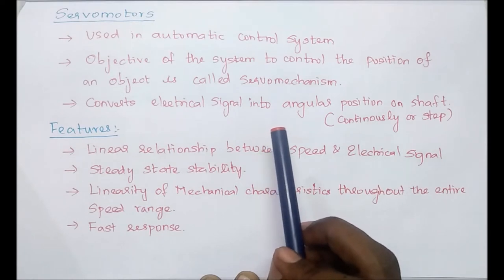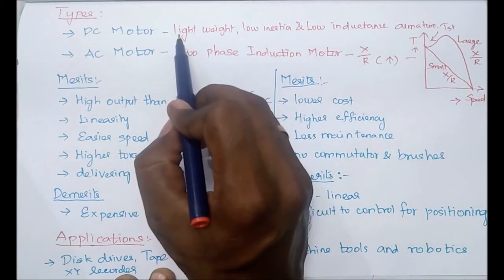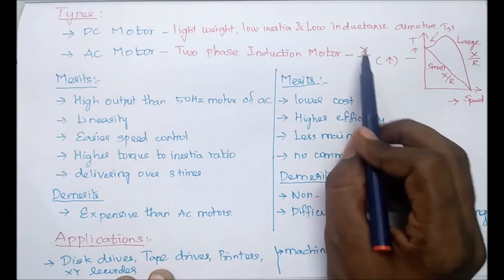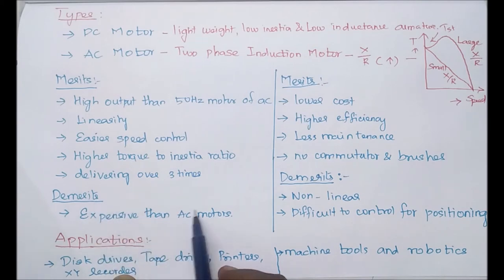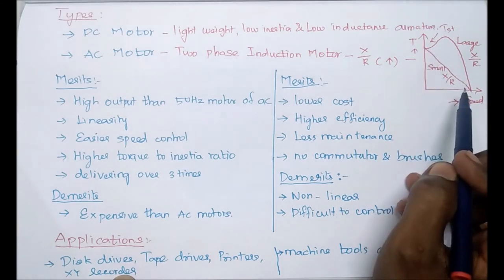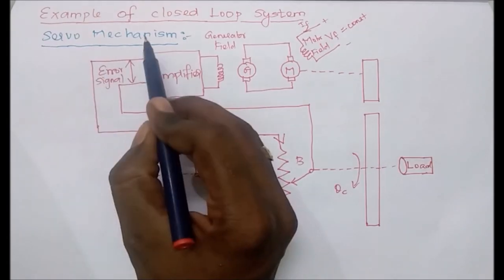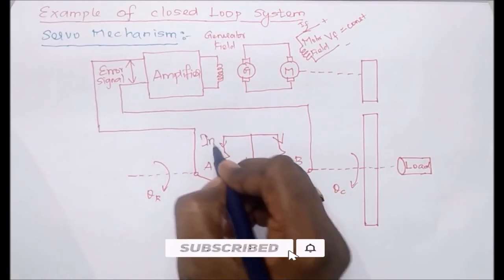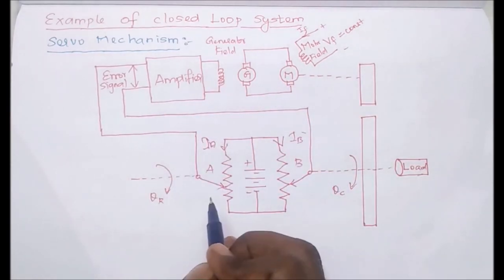Servo motor in control system | Basics of servo motor | ControlSystem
Topics :
👉 Servo motor in control system
👉 Basics of servo motor
👉 Closed loop servo system
👉 Servomechanism in control system
👉 Types of servo motor
👉 Features of servo motor
👉 Applications of servo motor
👉 Merits and demerits of ac servo motor
👉 Merits and demerits of dc servo motor
👉 Servomechanism definition
👉 Servo control system